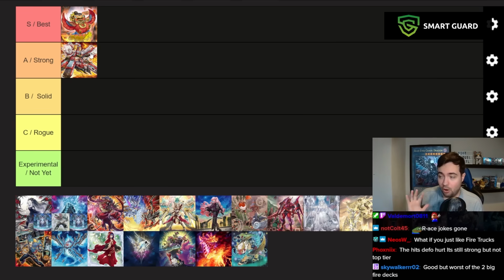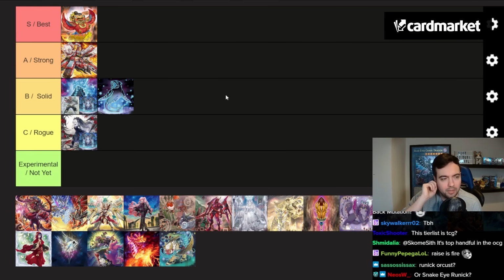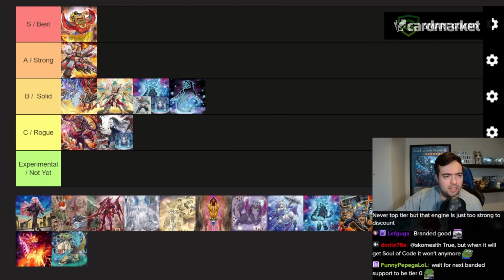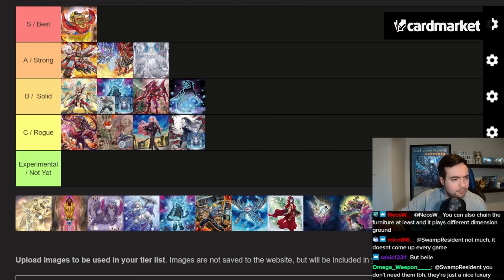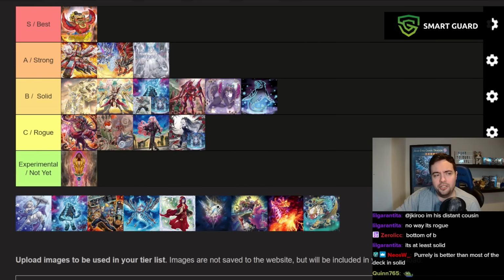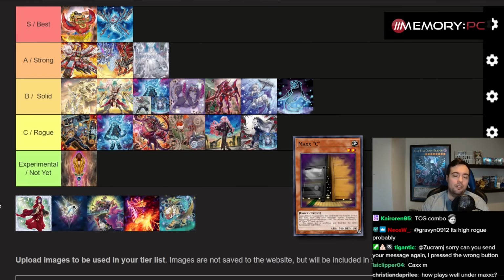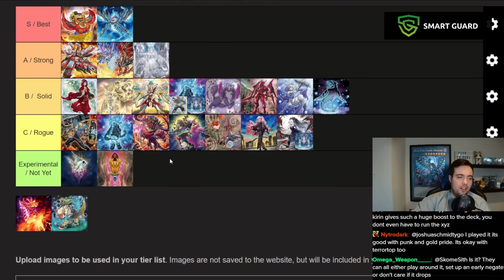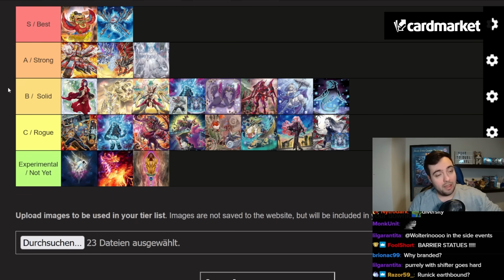Ranking the Best Decks after Phantom Nightmare!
► Use MemoryPC to get yourself a new PC individually & built just for you